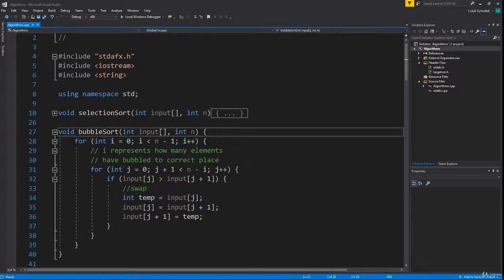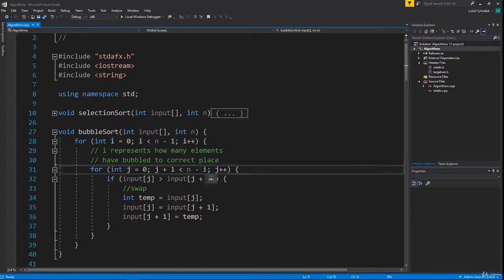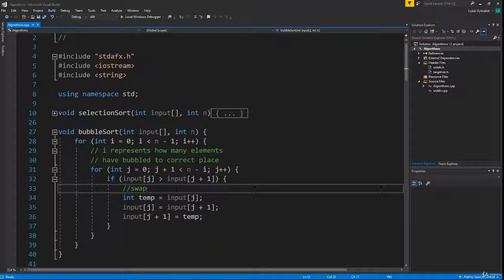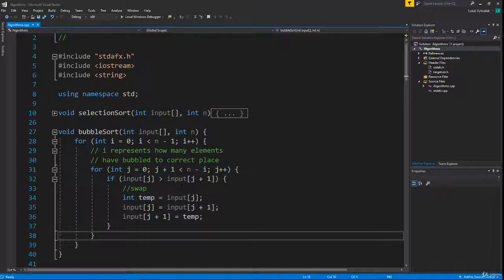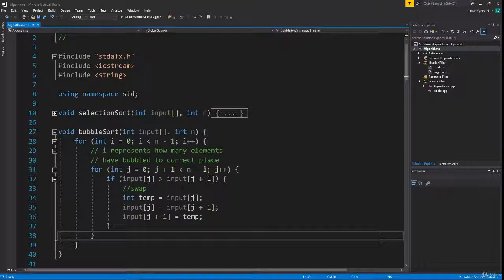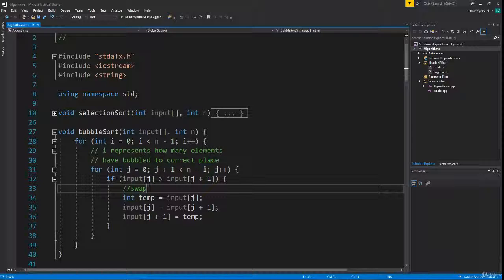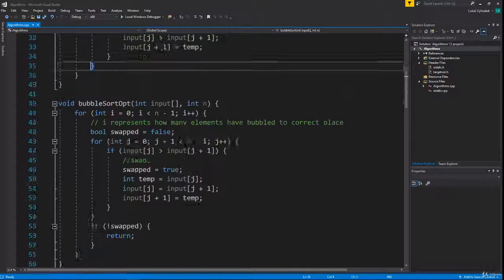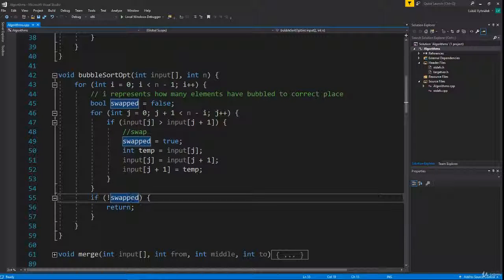Sorting In Data Sturucture & Algorithm(9)